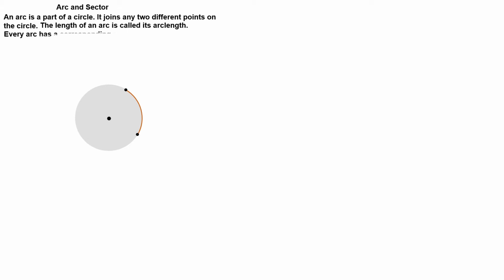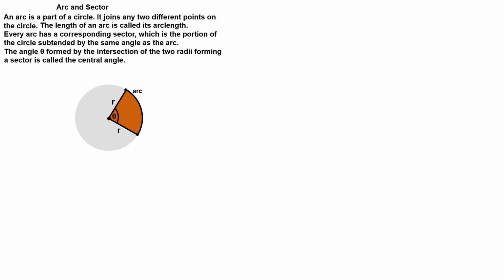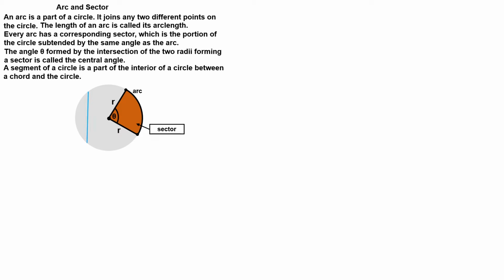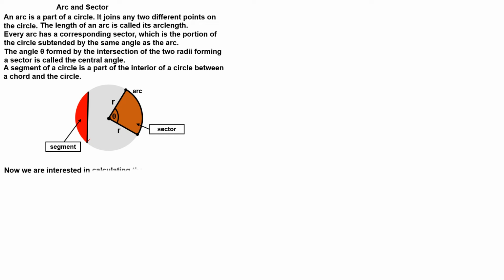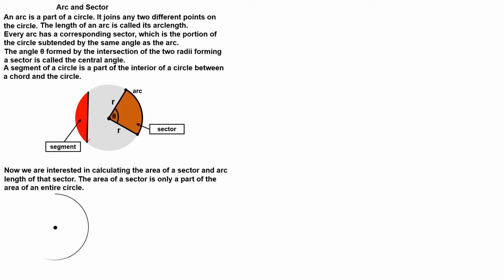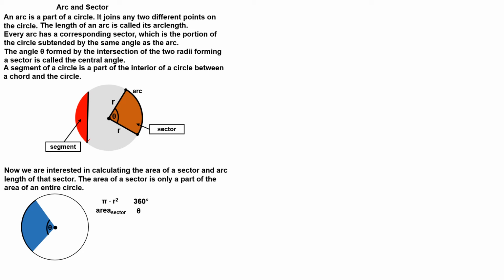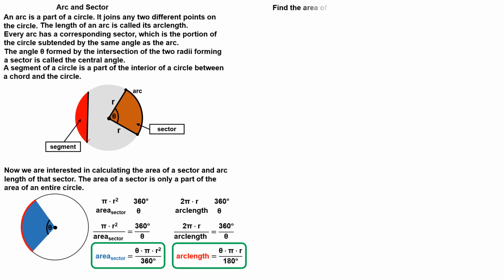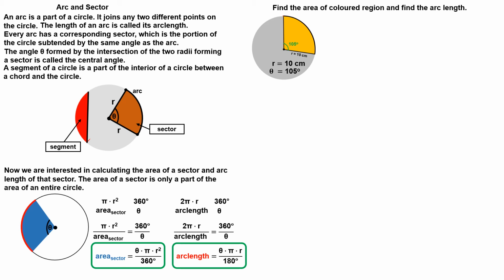Arcs & Sectors Explained - Area and Perimeter Step by Step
Learn how to calculate the area and perimeter of circular sectors in this clear, step-by-step geometry tutorial. Perfect for beginners, exam preparation, and anyone who wants to strengthen their geometry skills!
What you’ll learn in this video:
✔ How to calculate arc length
✔ How to calculate the area of a sector
✔ Easy-to-follow formulas explained step by step
✔ Worked examples with detailed solutions
👉 Pause the video, try the problems yourself, and then check the solutions with the walkthrough.
This is a fundamental geometry concept, often appearing in exams like Cambridge IGCSE and GCSE.